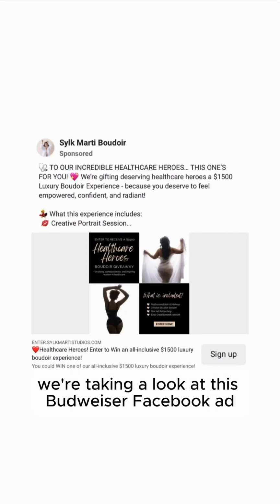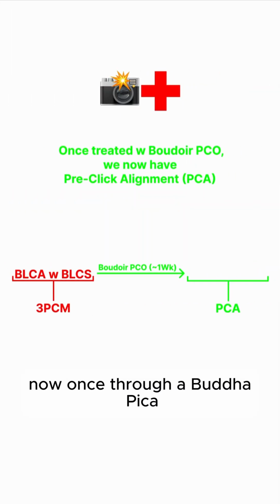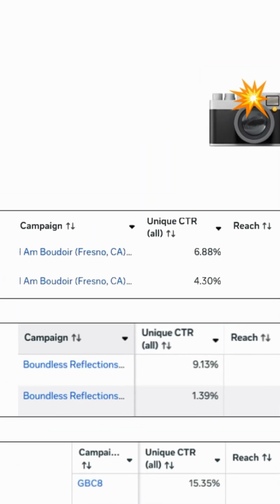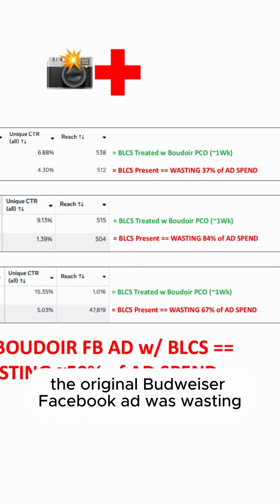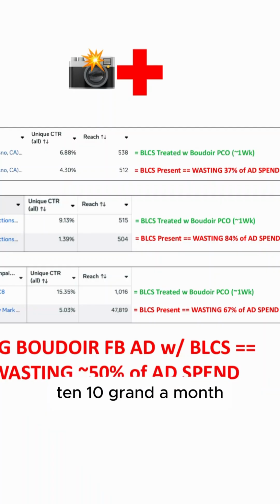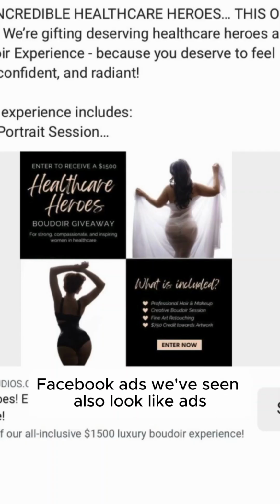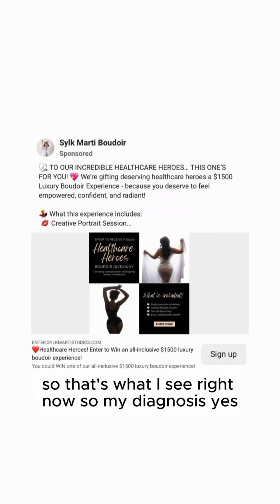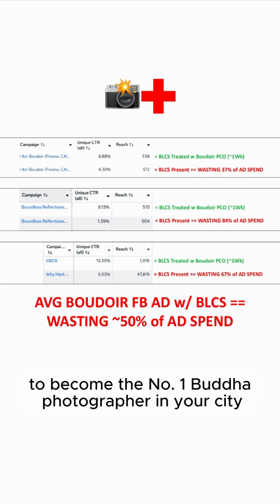What A Boudoir Facebook Ad's Click Rate Reveals When A Studio Looks For The First Time